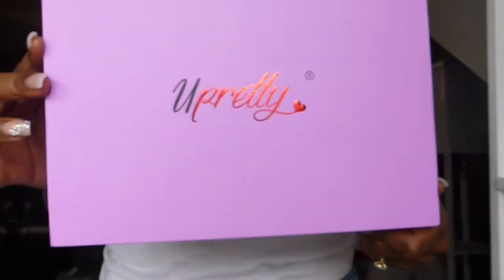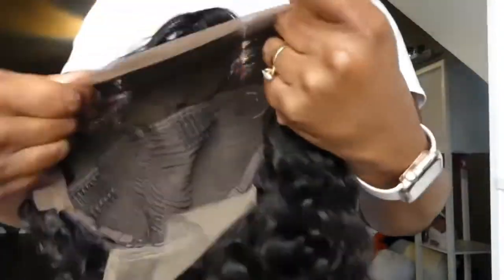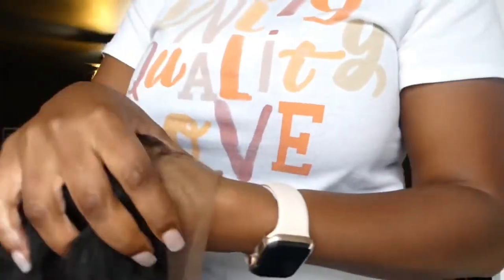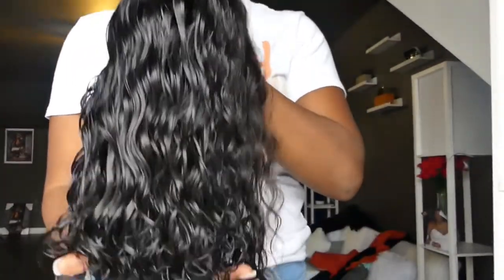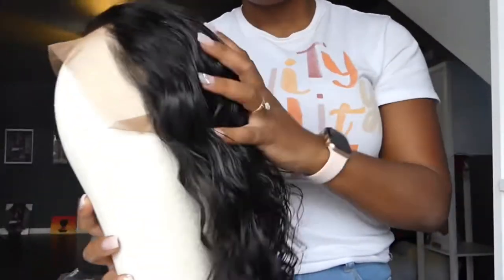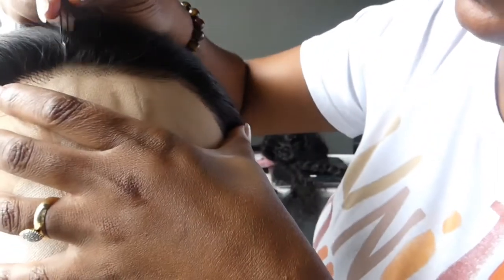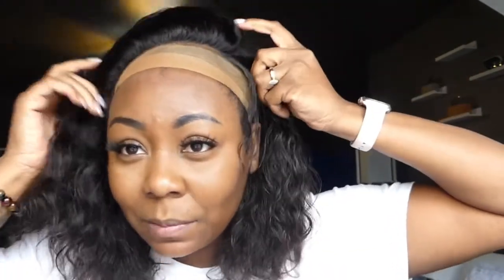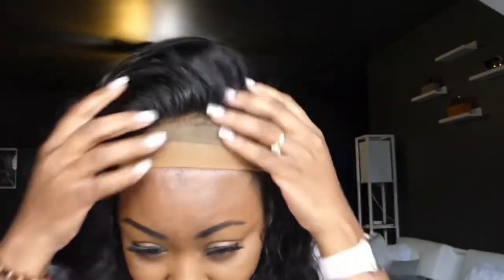Yesss NATURAL looking water wave Bob😍| FT. UPretty Hair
Hair details: water wave side parting 13x4 bob wig
Length: 12’’
Density: 180%

Valentine's Day Pre Sale!!!
$25 OFF $200   CODE:  U25
$40 OFF $300   CODE:  U40
$70 OFF $400   CODE:  U70

*Social *

IG📸: jazzsdale

2nd YouTube channel: jazz dale productions

Xxxxxxxxxxxxxxxxxxxxxxxxxxxxxxxxxxxxxxxxxxxxx

🤩💰Grab your FREE goodies here⬇️💵